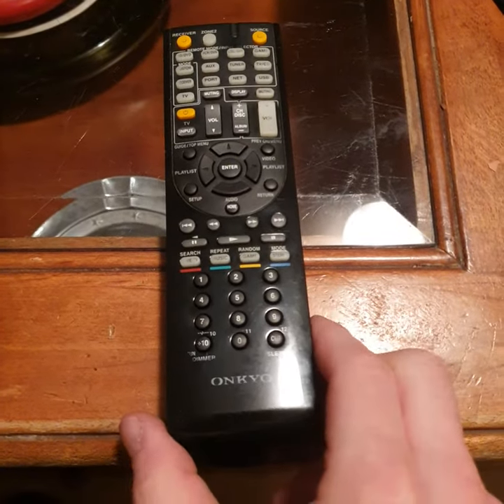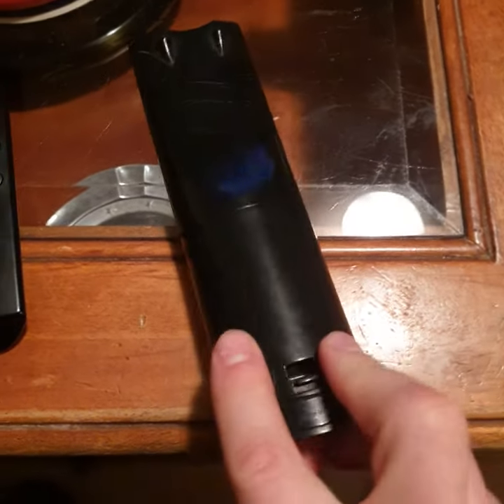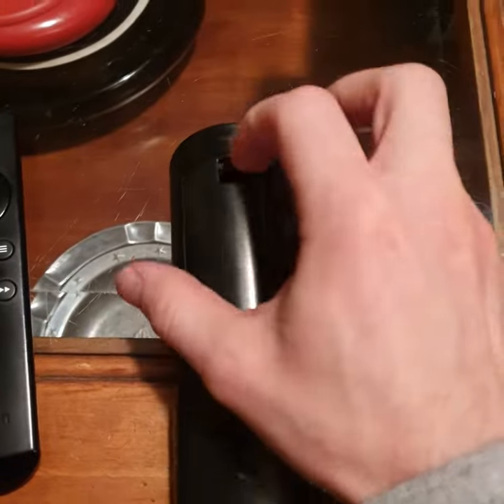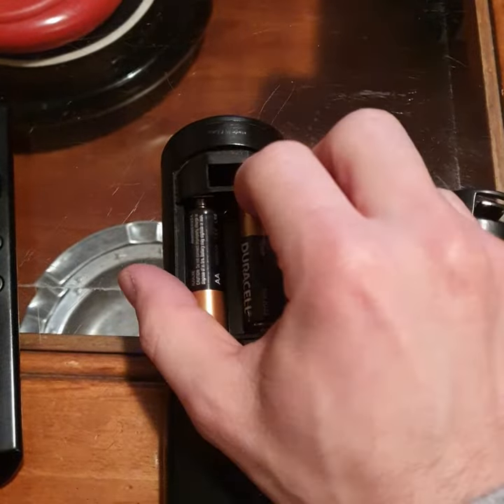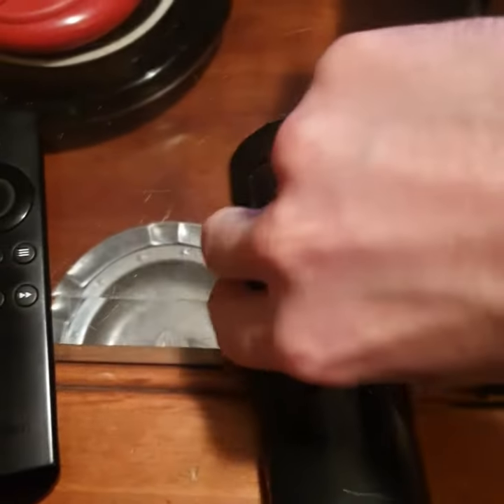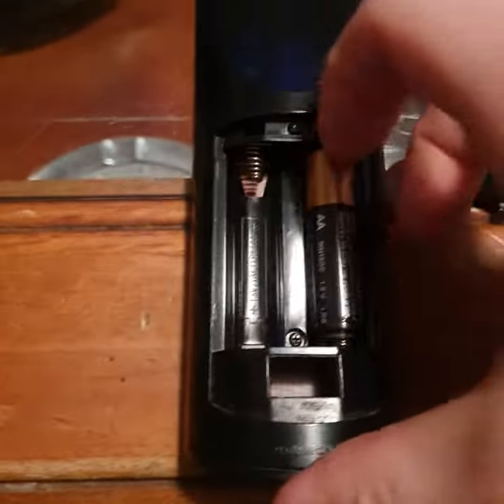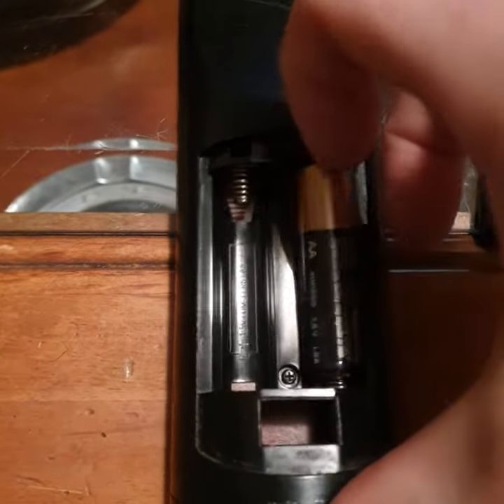Onkyo remote disassembly